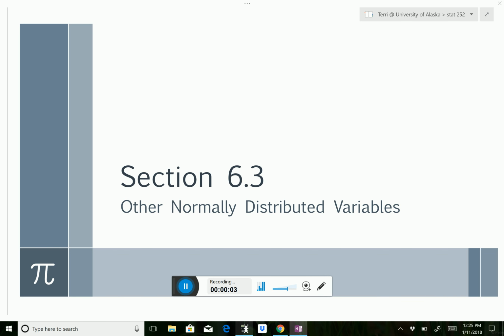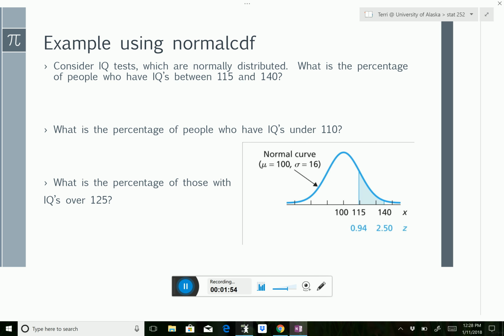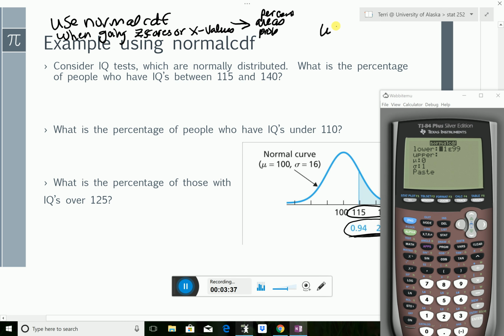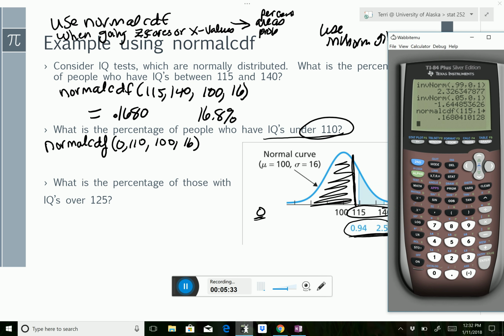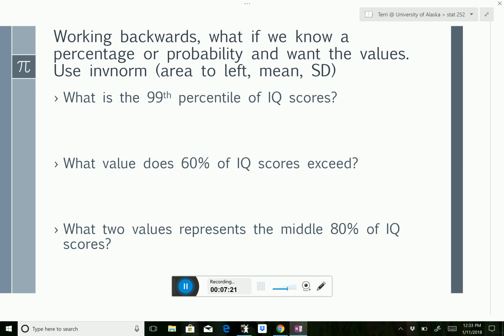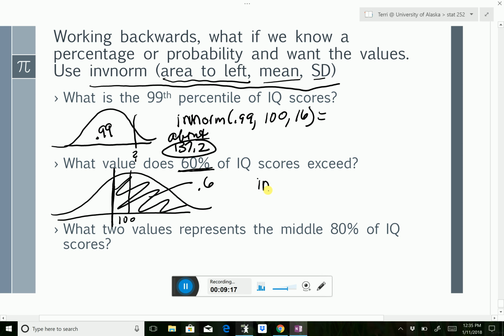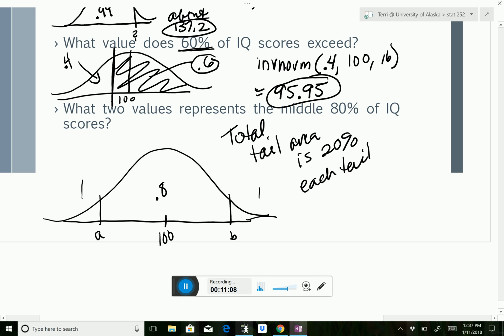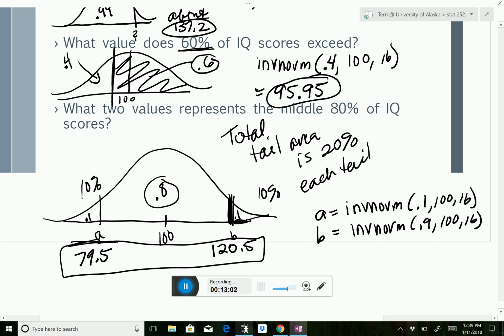Stat 200 More Normal Distributions (6_2)